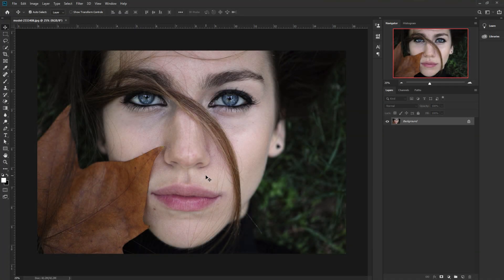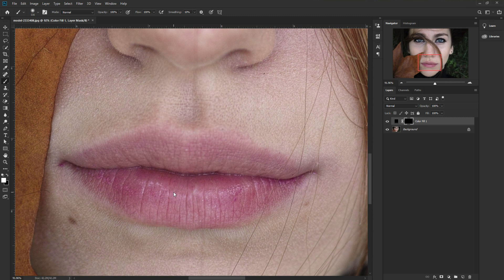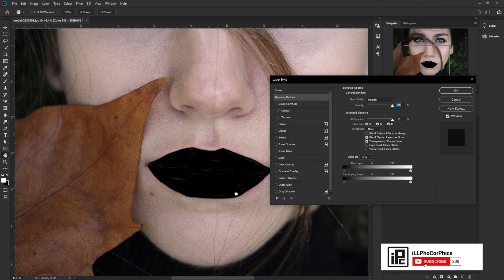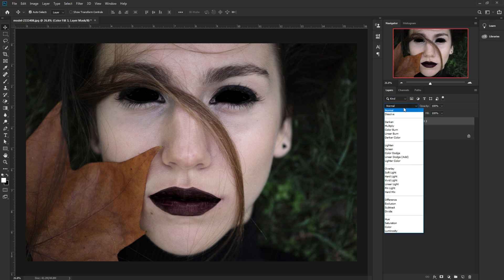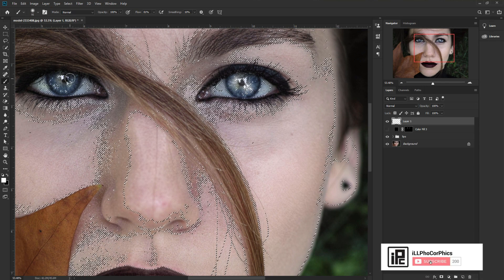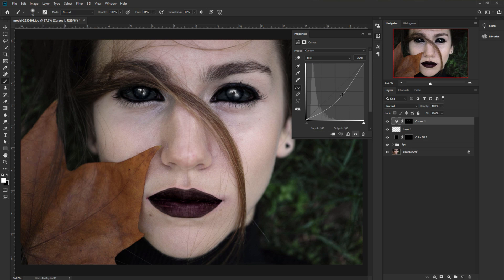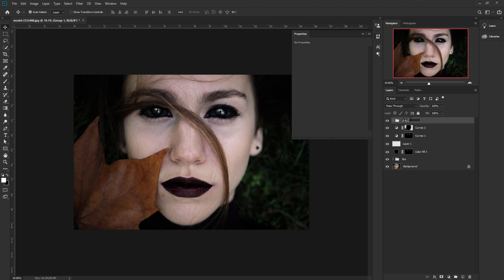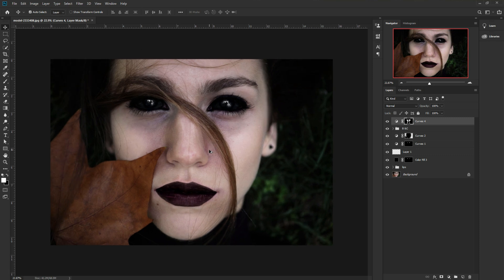How to darken Eye in Photoshop. Horror Special edit. iLLPhoCorPhics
In this Horror special tutorial, I just show you how to darken eye in photoshop and also edit some makeup to make the darken eye more realistic. I did some more adjustment to the portrait to make the darken eye more awesome and dramatic so that it's looking more realistic. I hope you will like it.

In this tutorial, I just want to show you how can you make the change of your eye into Dark. Because Some of the time you want to make horror poster or horror facebook page and you want to make darken your eye and how can you do that. I just show you that one

KEEP LEARNING